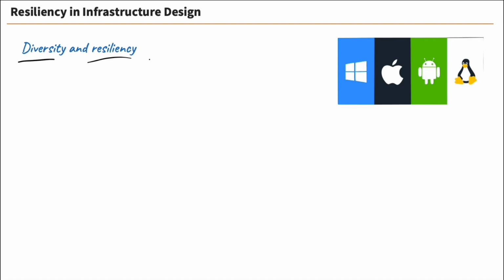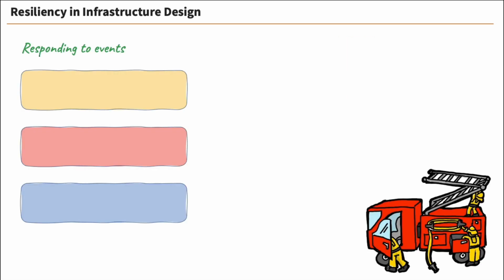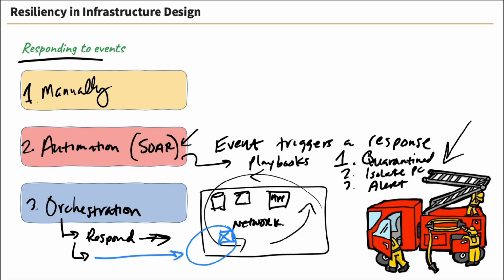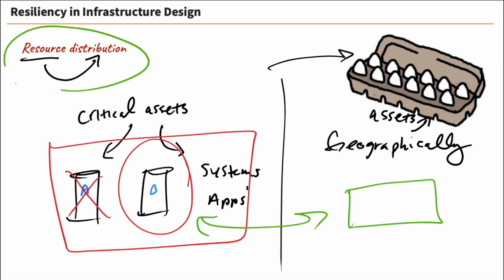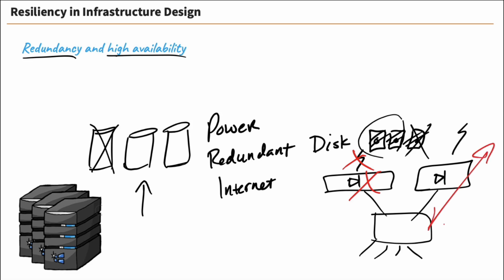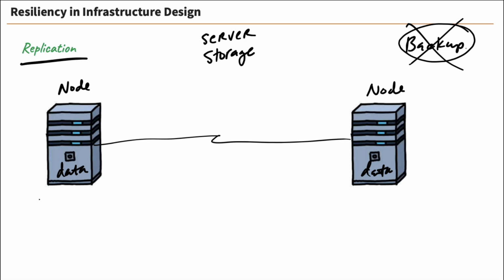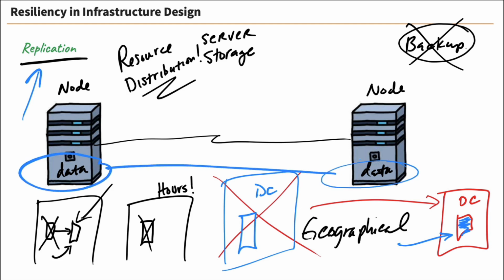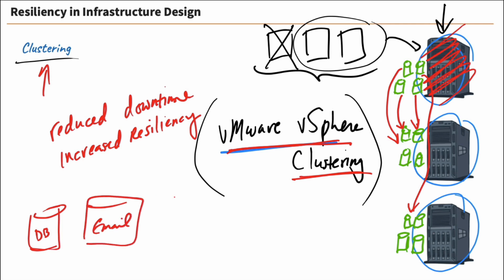3 Ways to Increase System Resilience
In this video, CBT Nuggets trainer Bob Salmans covers three ways to improve system resilience in your infrastructure design. If someone is resilient, it doesn't mean they never get sick — it means they recover from being sick very quickly. The same is true of your infrastructure — it's hard to plan a network or system that will never, ever fail. But Bob shows three ways to make sure it's quick to recover if something should ever go wrong.

Resilience doesn't mean the same thing as never breaking. Understanding that is key to improving resilience in an infrastructure's design. Something can always go wrong: with enough time, a hostile actor will break through, or eventually some server will go down, or at some point a cable somewhere is going to fry. Good resiliency is about minimizing the effects of an incident — whatever that incident might be. If you can minimize downtime between that incident occurring and resources and assets becoming available, your network is more rugged and secure in the long run.